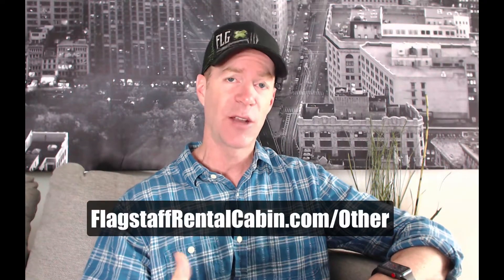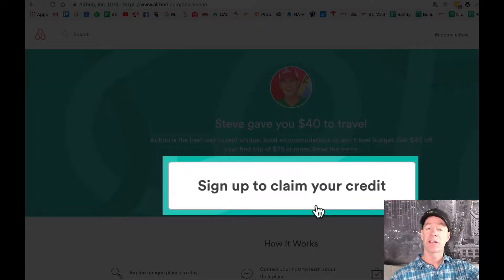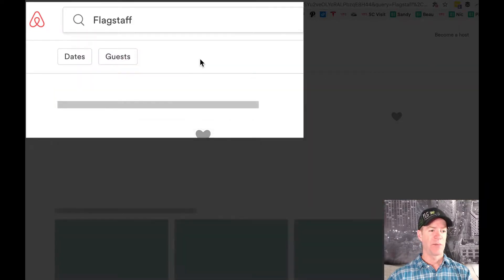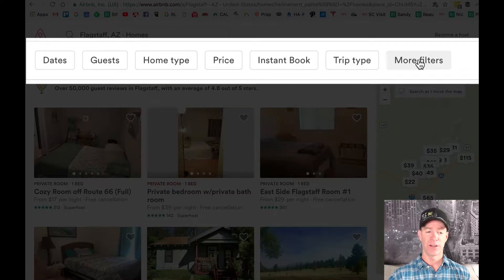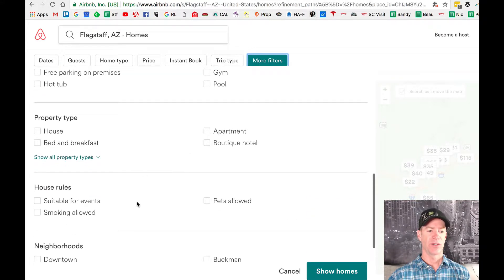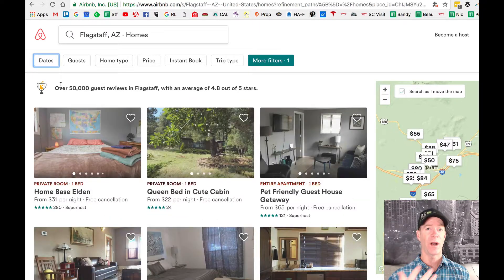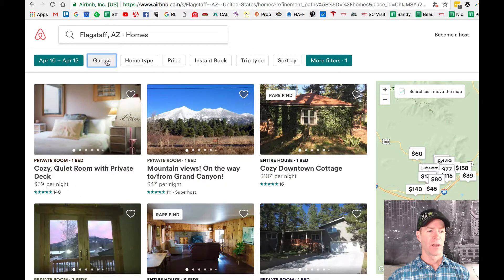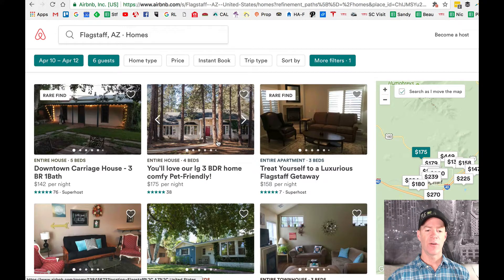How to Find Dog / Pet Friendly Cabins in Flagstaff Arizona & save $40!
How to Find a Dog / Pet Friendly Cabin in Flagstaff. to get $40 - $55 OFF your first booking when finding a pet-friendly Cabin using my link above.

Flagstaff Rental Cabin is a NO Pets Cabin Rental, however, I'm often asked how to find a place for those that want to bring dogs. Here is your step-by-step method for quickly finding a Pet-Friendly Cabin in Flagstaff.

Remember, when traveling WITHOUT pets, check out for a great selection of Cabins in Flagstaff that are Pet Free.